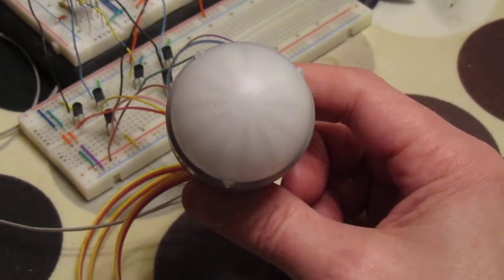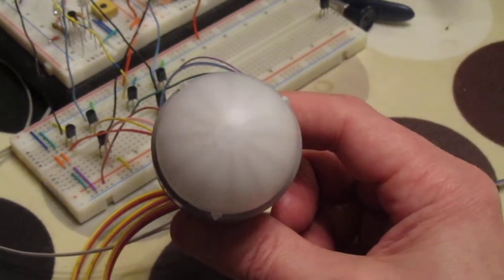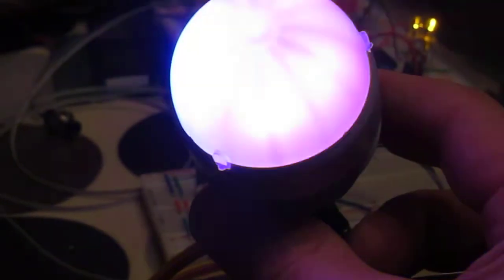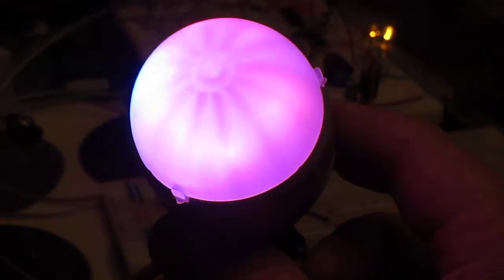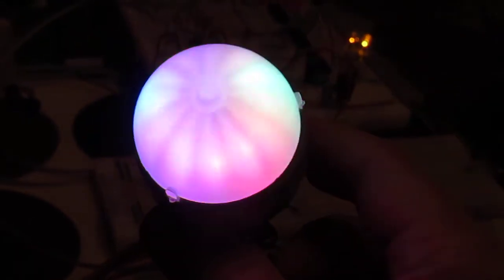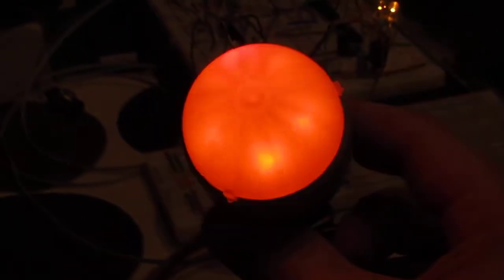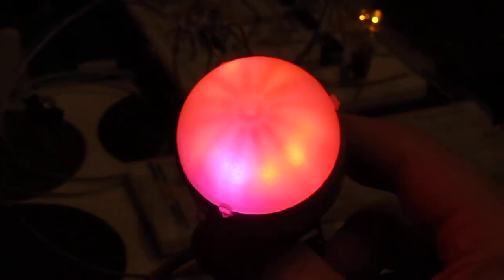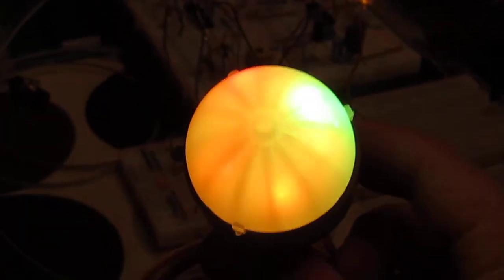SE66 Lighting System - Warp Engines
Latest version of the warp engine effect circuit I'm developing. There are now 5 independently blinking lights (2mm LEDs) and 5 amber stay-on lights (3mm LEDs, surface sanded for more diffusion). The motor spins up to the saved speed as before. Eventually, the lights will also fade in at the same speed as the motor. There will be controls to adjust the brightness of the flashing lights and the steady-on lights so the modeller can balance them once fully assembled.